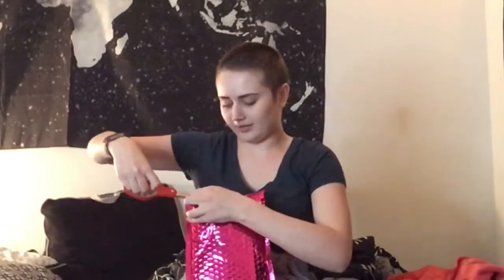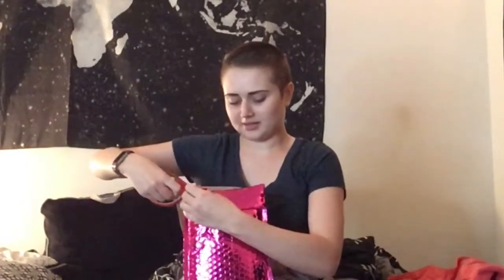November Ipsy Unbagging